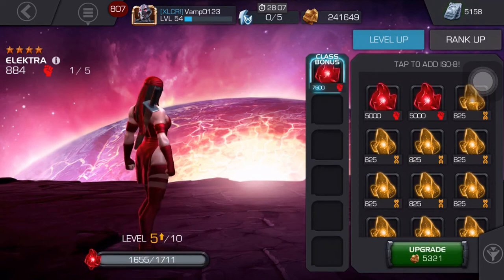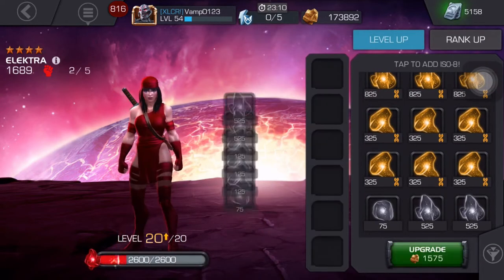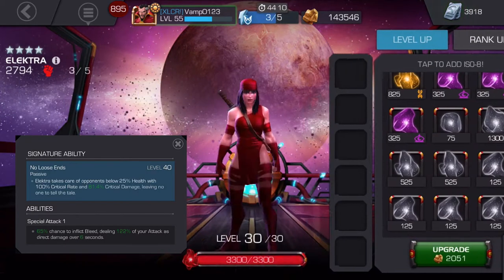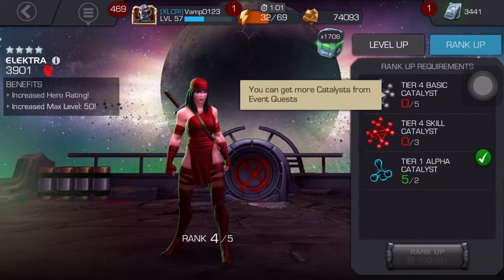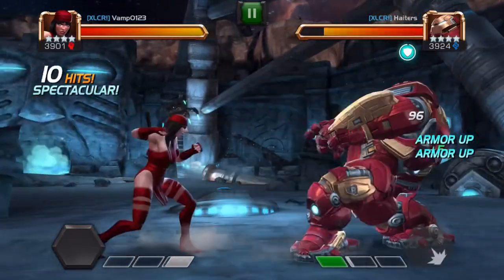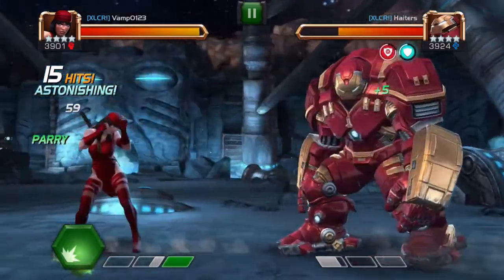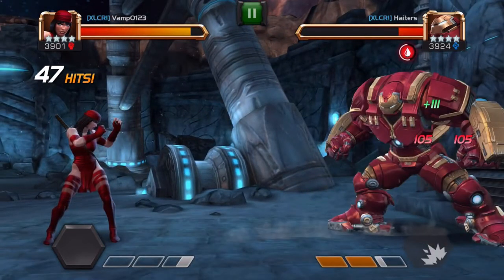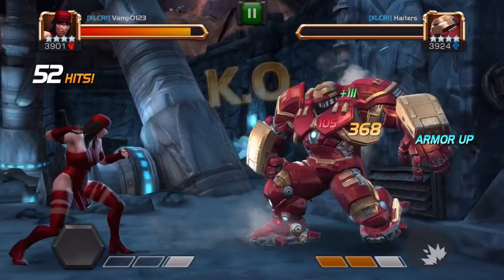Marvel Contest of Champions - Elektra: Upgrade To Rank 4 Level 40 | VS Hulkbuster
Marvel Contest of Champions - Elektra: Upgrade To Rank 4 Level 40. She's duped 2x but still can't beat my Ultron.
What we need to upgrade her to rank 4:
5x Tier 3 Basic Catalyst
1x Tier 3 Skill Catalyst
1x Tier 1 Alpha Catalyst

Tester Elektra's signature ability against Hulkbuster